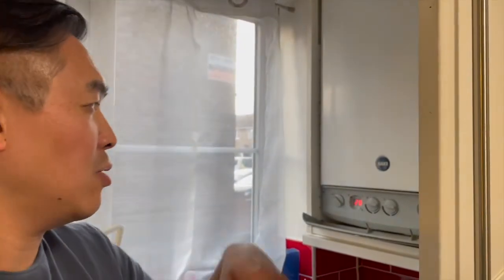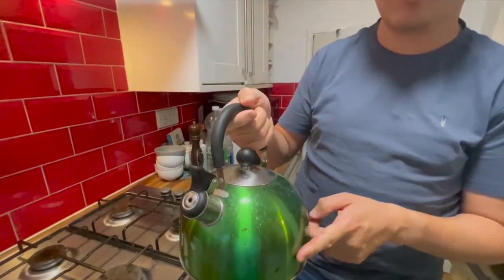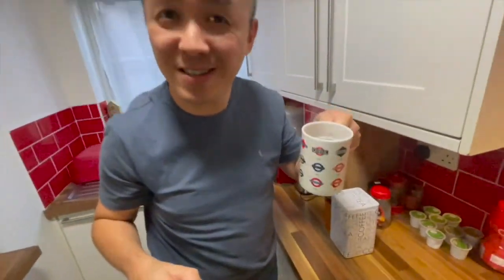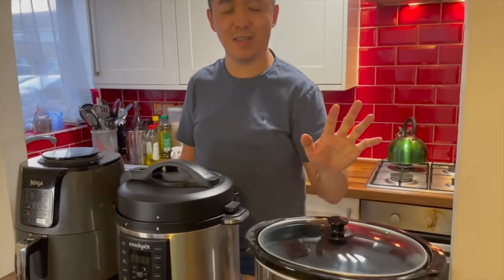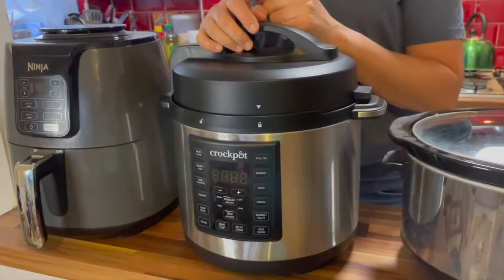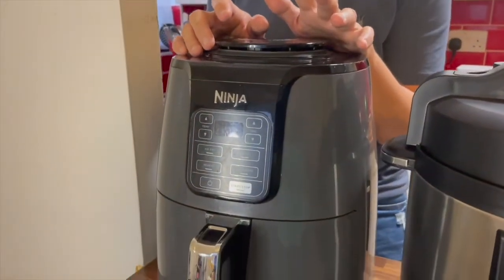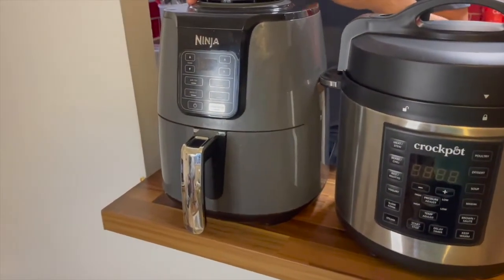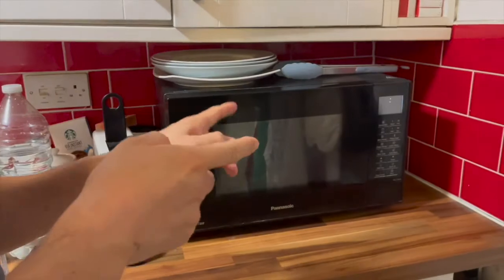How to save money by using less energy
Join Paul for top tips in this cost of living special.